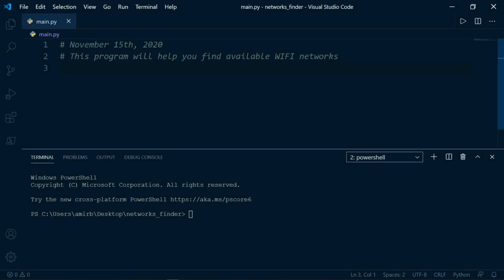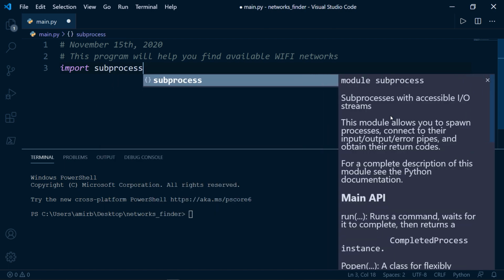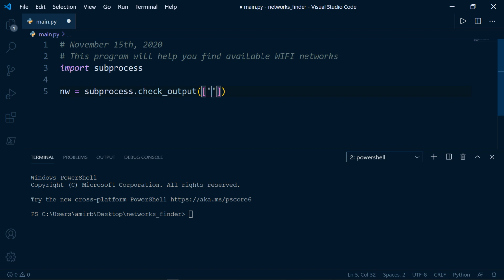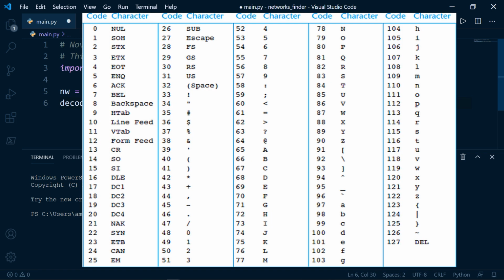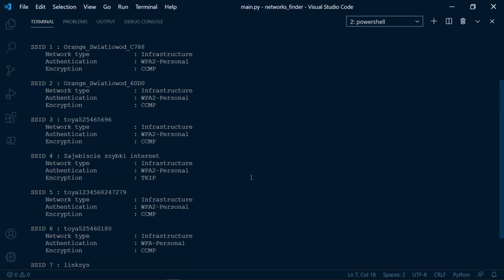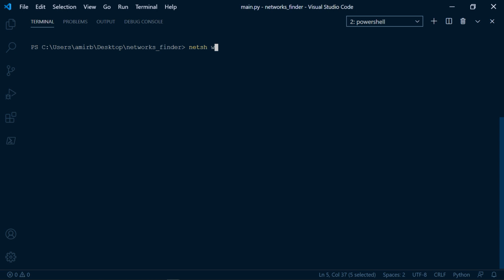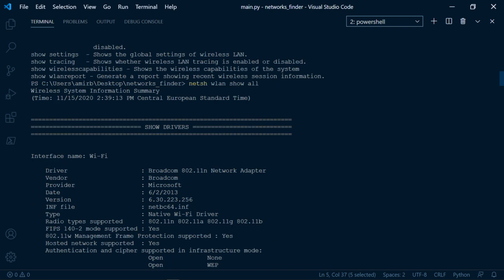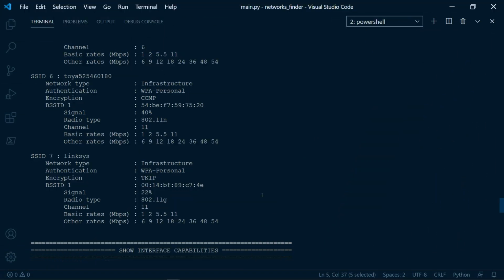Python Network Programming #4: Find Available WiFi Networks Using CLI and PYTHON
In this video, you will learn how to find the available WiFi networks connections in you local area network (LAN) using 2 methods :
1) Python language.
2) Command Line Interface.

🌐 Index 🌐
00:00 Using Python Script
04:35 Using Command Line Interface